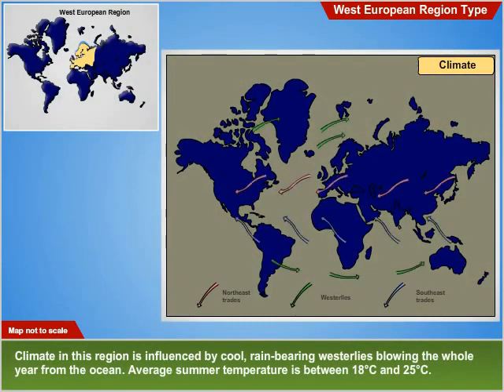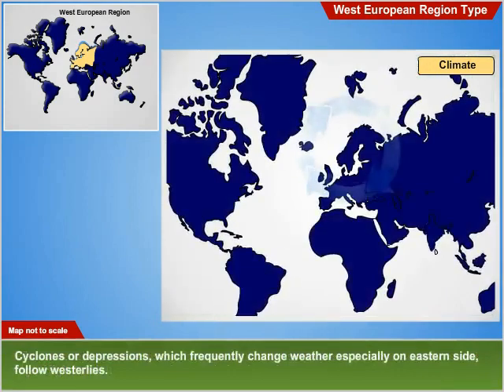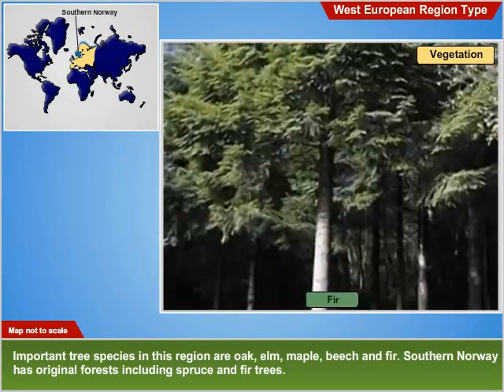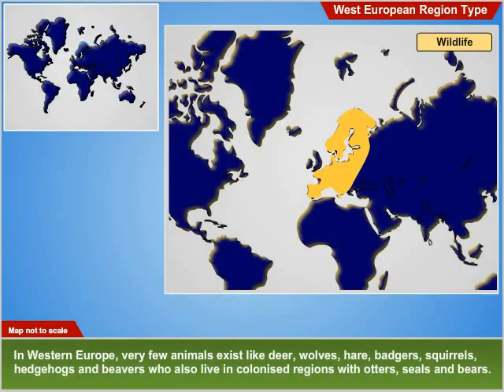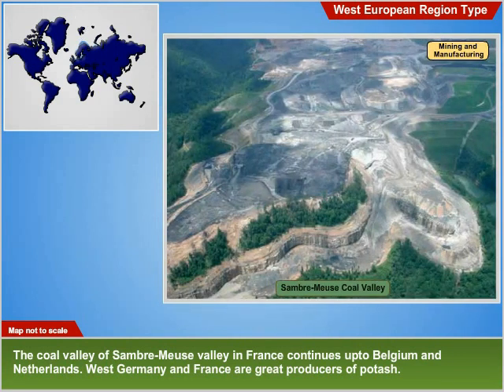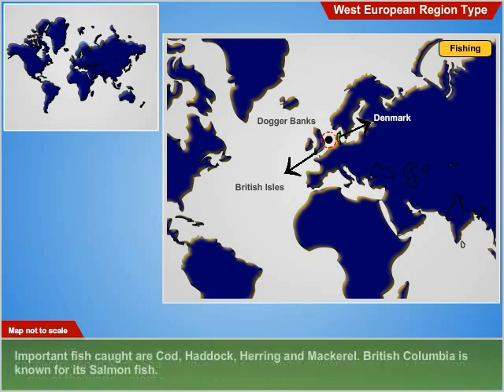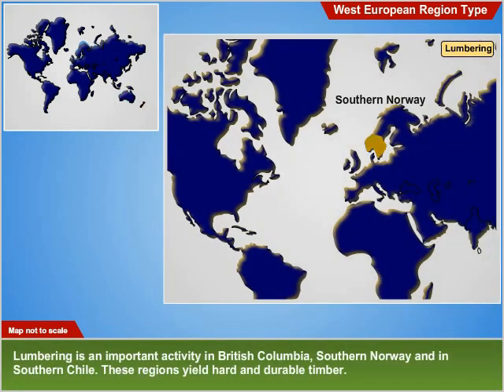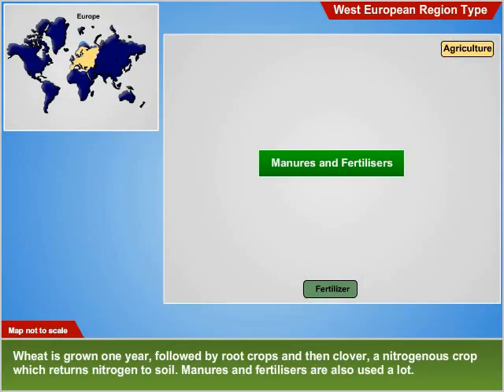West European Region | Class 7 | Macmillan Education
This is the video for learning Europe